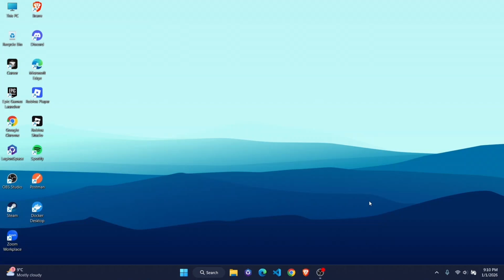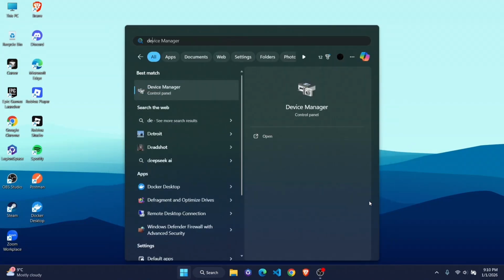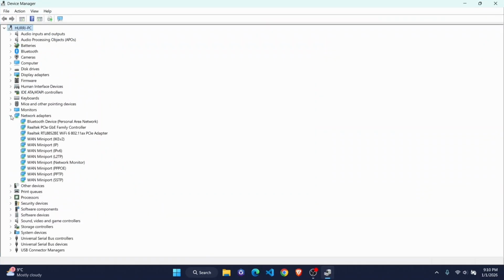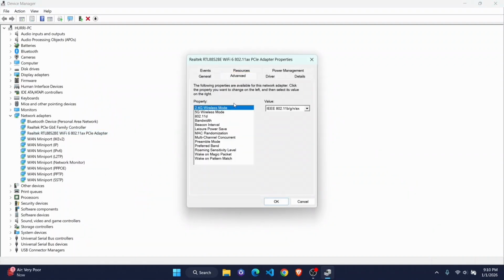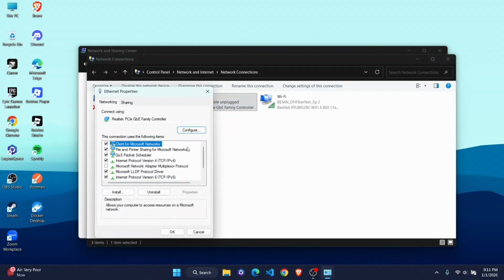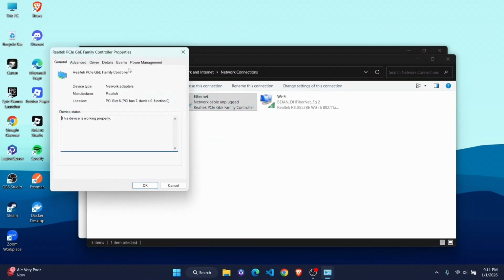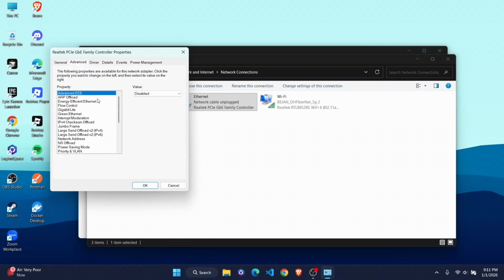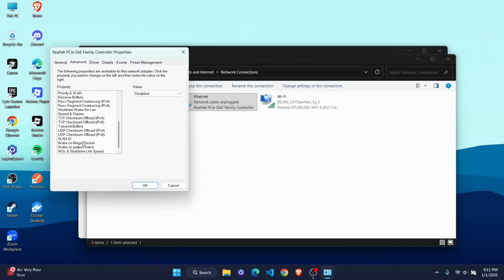How to Boost Internet Speed Instantly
Learn the easiest ways to instantly boost your internet speed in this step-by-step tutorial. Whether you want faster downloads, smoother streaming, or lag-free online gaming, these tips and tricks will help you optimize your WiFi and network performance right away.

In this video, you'll discover how to boost WiFi speed, improve your connection for streaming without lag, and implement fast internet hacks. We'll also cover internet speed tests and simple techniques to enhance your network for high-speed internet access.

Timestamps:
0:00 Introduction
0:50 Boosting WiFi Speed